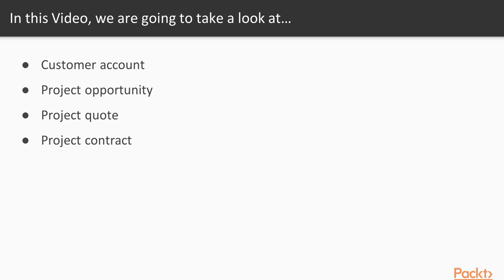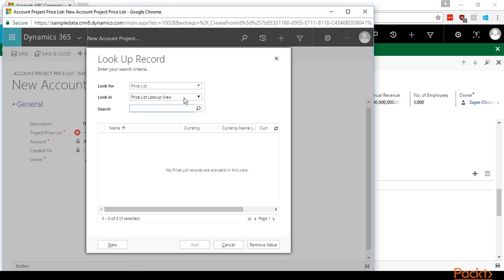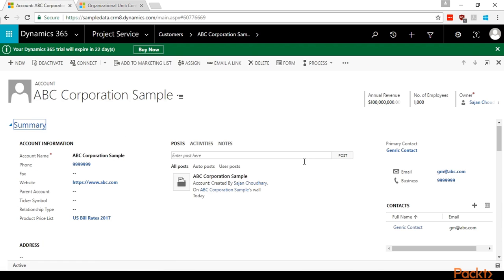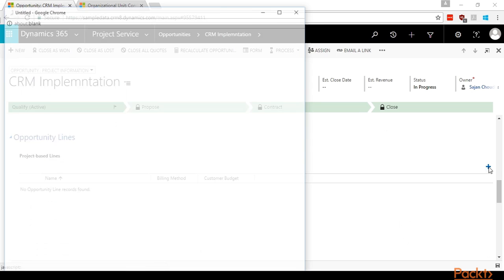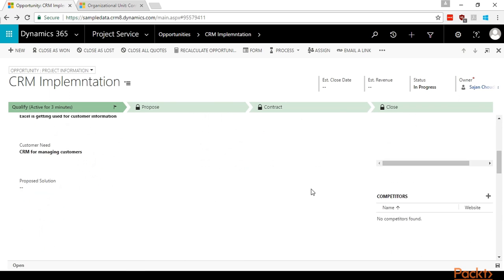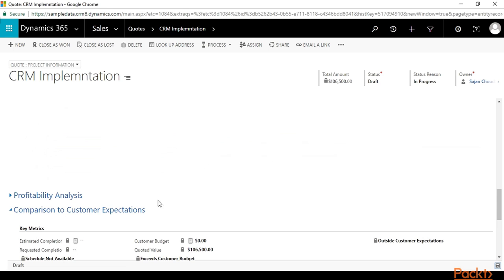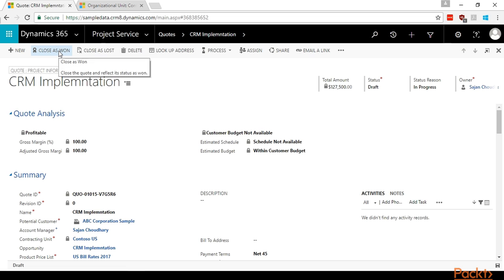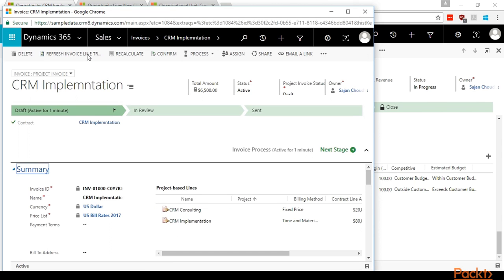Startup Guide–MS Dynamics 365 for Project Service Automat: Account Manager's Guide| packtpub.com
In this video, we will look at the basic responsibilities of an account manager.
• Create a customer account
• Create project opportunity and project quote
• Create a project contract